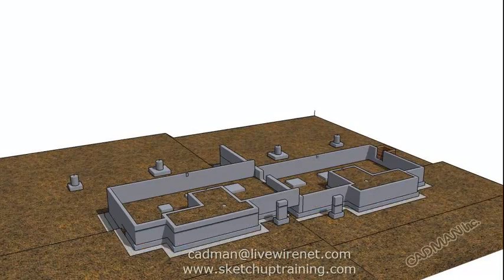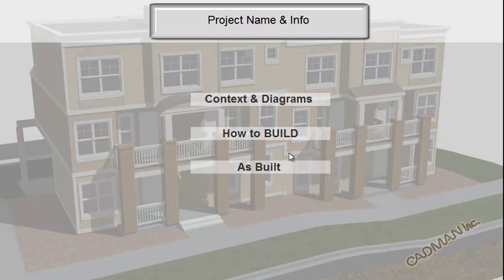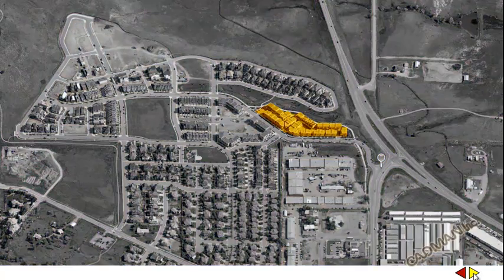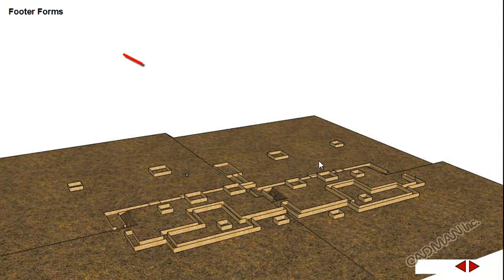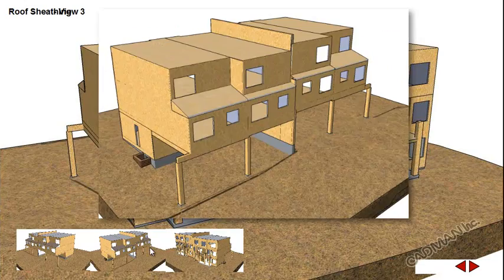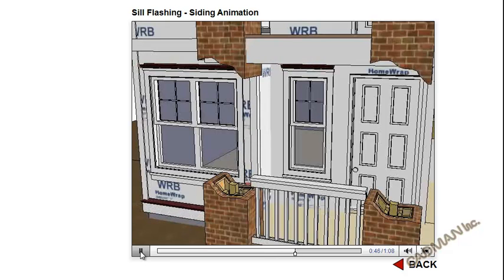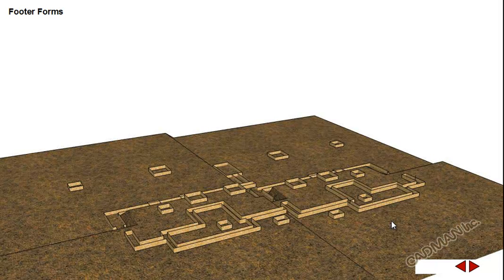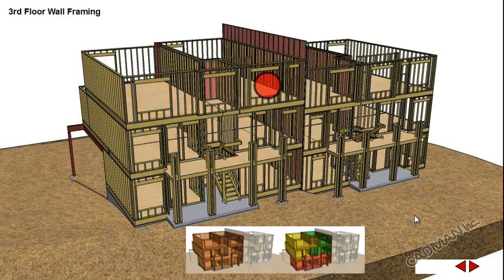Legal Animations for Construction by Cadman Inc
This video shows how case information may be presented in an interactive way on a computer. The sequence timing and verbal presentation is left entirely up to the presenter, allowing them to step through the information at an appropriate pace for the audience,